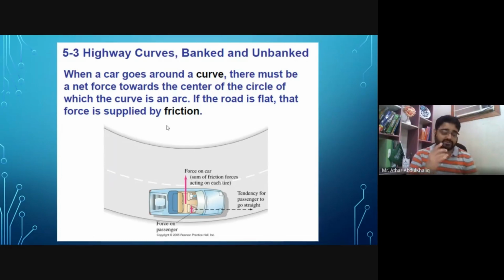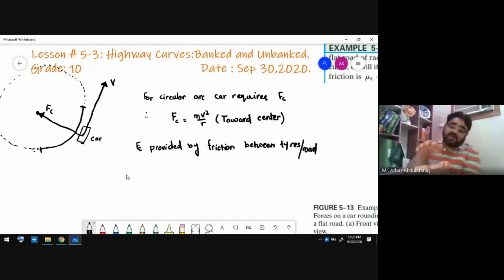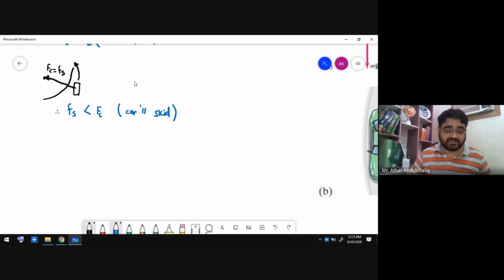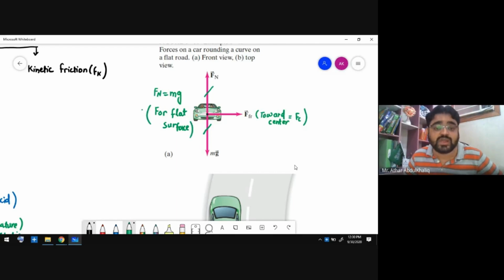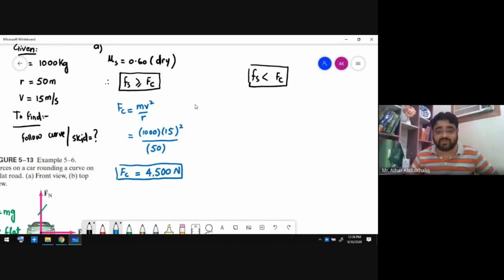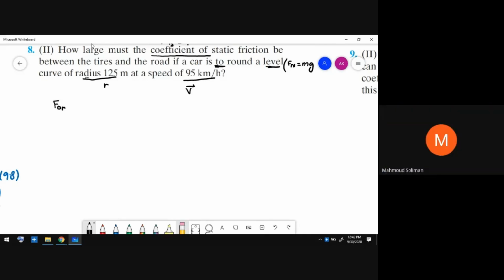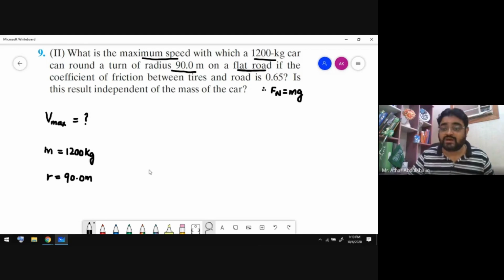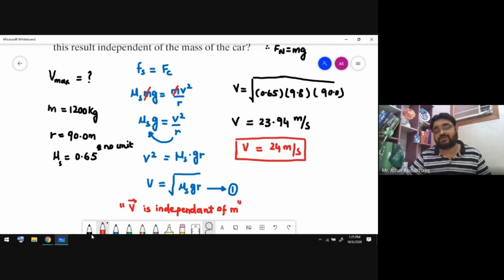Lesson # 5.3A Motion along Unbanked curves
Motion of an object along a flat (unbanked curves).
How to calculate friction.
How to calculate speed while moving along an unbanked curve.